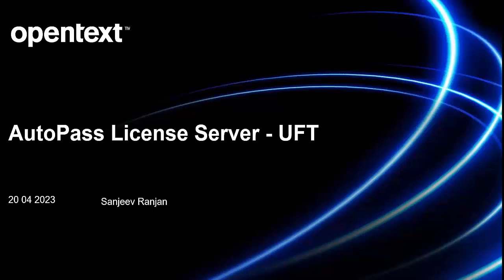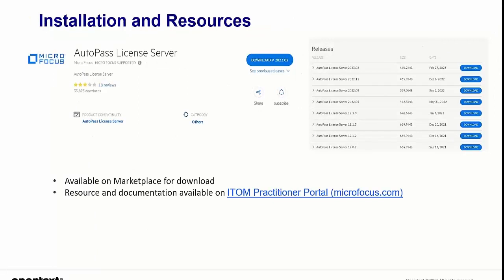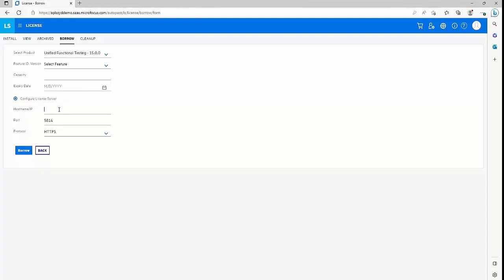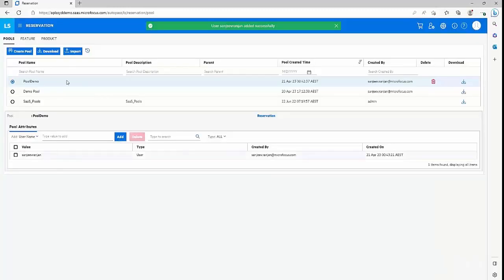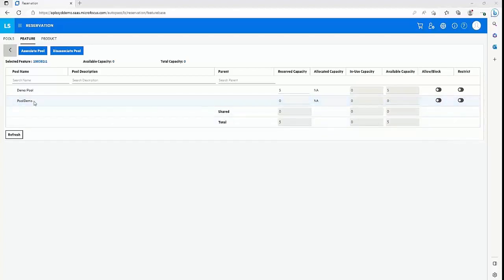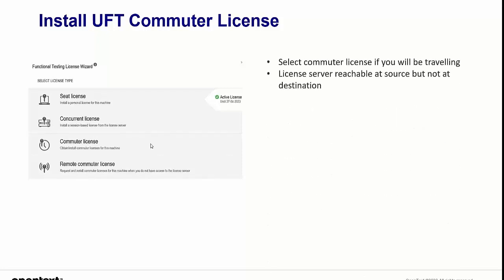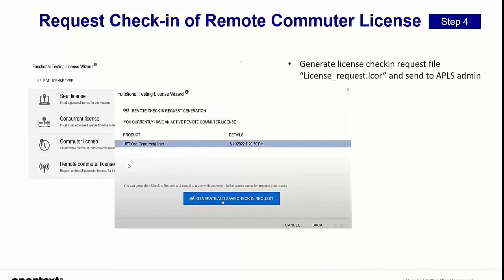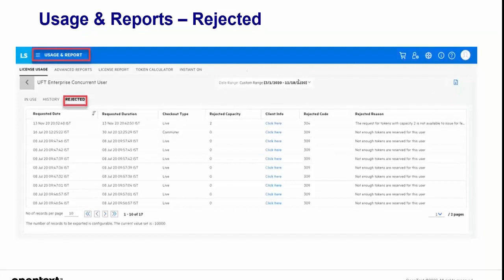Introduction to AutoPass License Server for UFT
- AutoPass License Server (APLS), is a Opentext web-based solution for managing licenses.